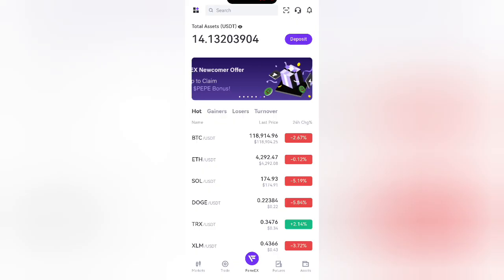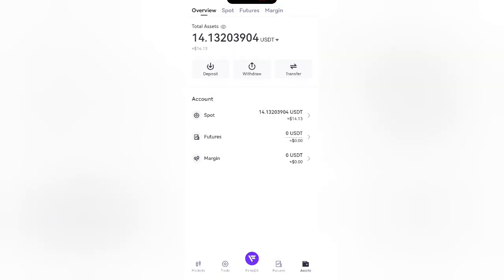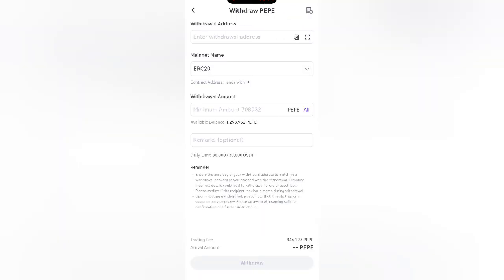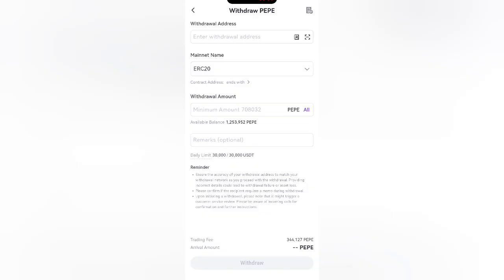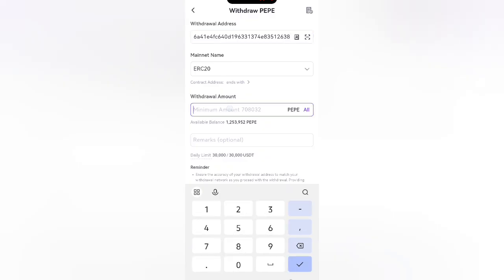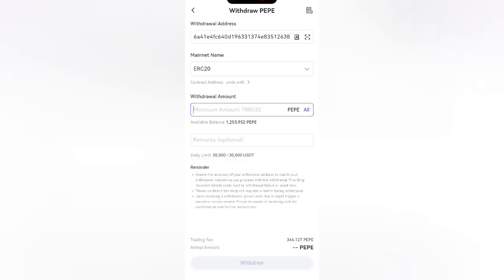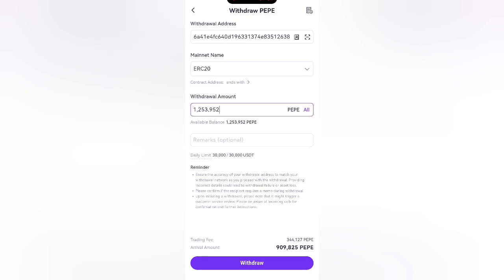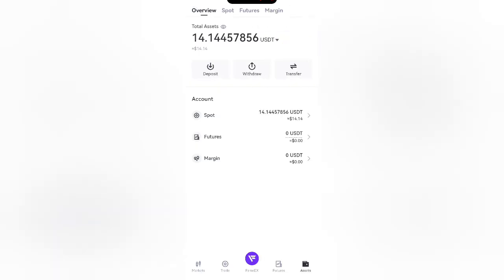Fameex Withdrawal - How To Withdraw From Fameex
In this video, I walk you through my FAME EX withdrawal process step-by-step — showing you exactly how I moved my USDT from FameEX to my wallet in minutes.
Whether you’re new to FameEX or just want to understand the withdrawal process, this guide will help you avoid mistakes and withdraw your crypto successfully.

📌 What You’ll Learn:

How to navigate the FameEX dashboard

How to make a safe & fast withdrawal

Tips to avoid withdrawal delays

My personal experience using FameEX

💡 FameEX is a global cryptocurrency trading platform that supports Spot, Futures, and Margin trading. If you’re considering using it, make sure you watch till the end for my tips on speed and security.

⏱ TIMESTAMPS
0:00 – Introduction
0:25 – Logging into FameEX account
0:48 – Checking available balance
1:20 – Navigating to the withdrawal page
2:00 – Entering wallet address & network
2:40 – Withdrawal security checks
3:15 – Confirming the transaction
3:40 – How long it takes to receive funds
4:10 – Final tips for fast & safe withdrawals
4:40 – Outro & next video sneak peek